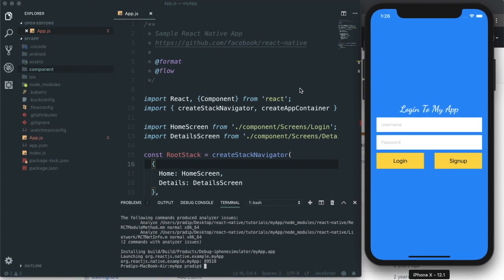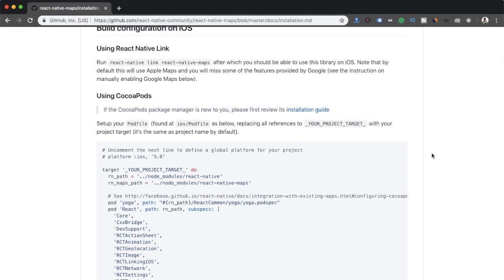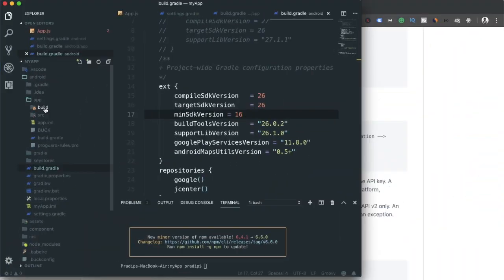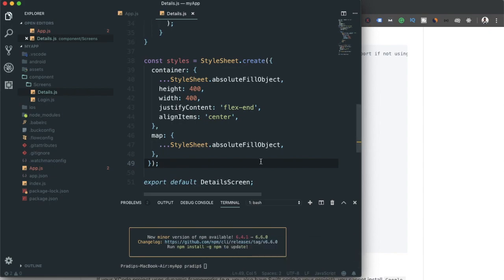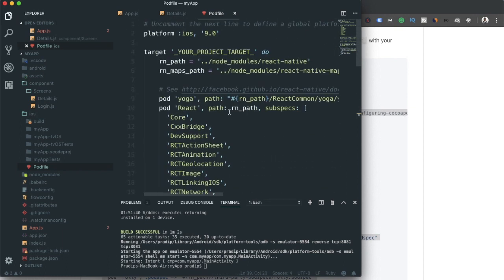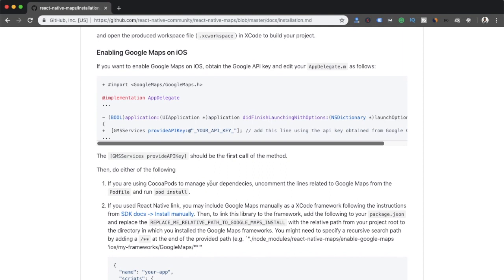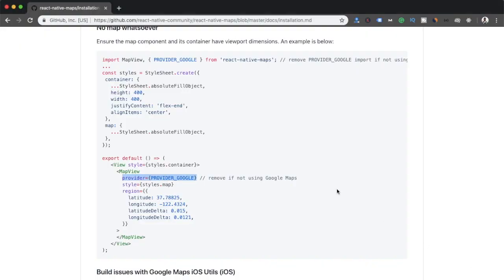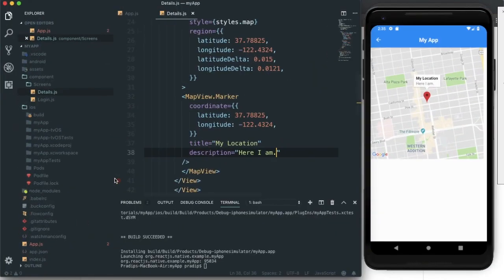React Native Maps Tutorial | Add Google Maps to iOS & Android Apps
In this react native tutorial, you'll learn to integrate Google maps to your react native app using react-native-maps package. It is a complete step by step guide to add Google maps to your iOS & Android apps developed by react native. Here I have shown you a manual installation process without expo.